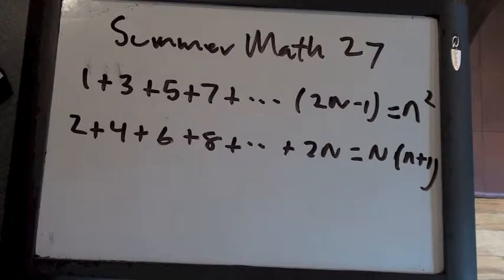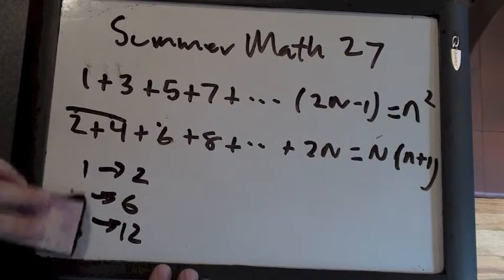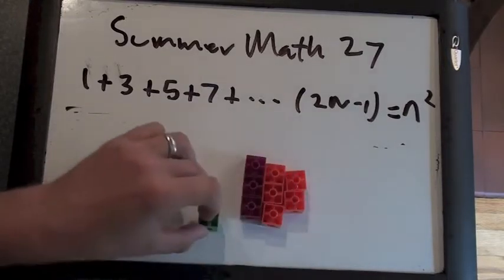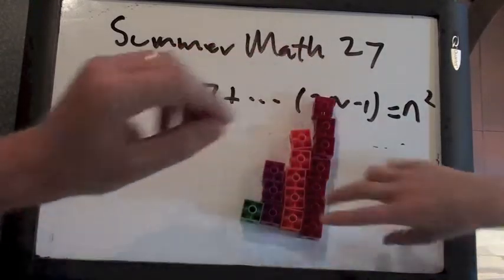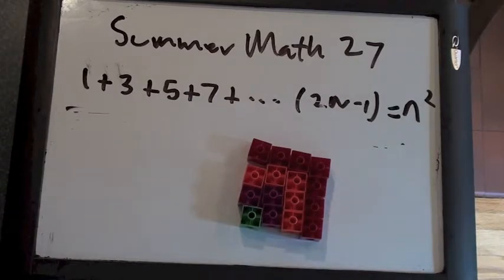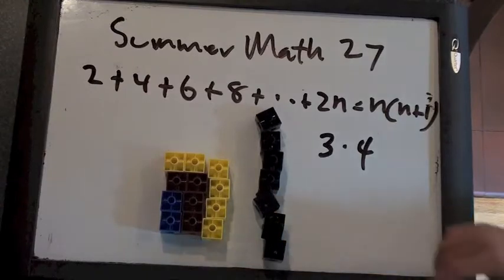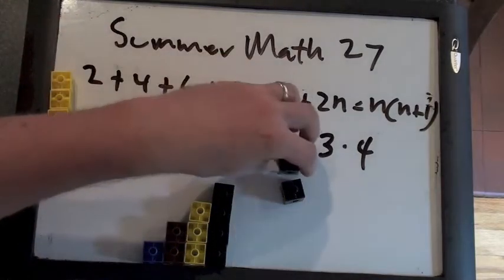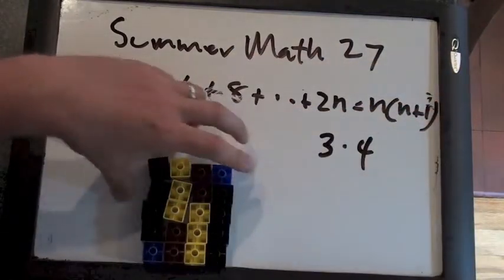SummerMath27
A few sums that have nice geometric analogies for kids.